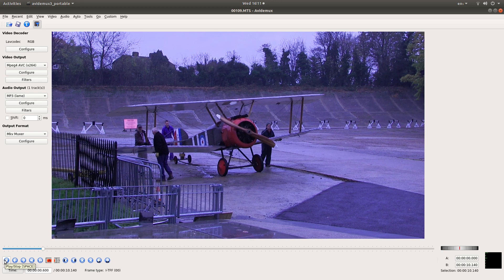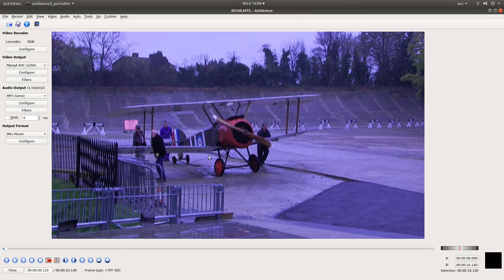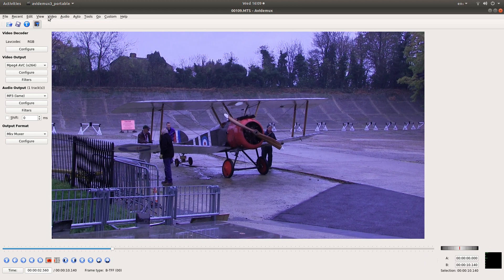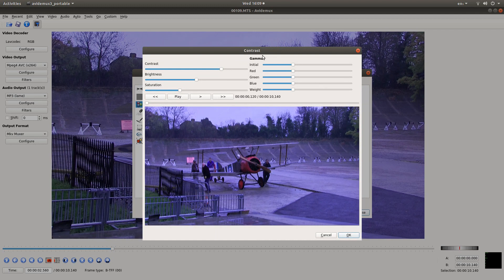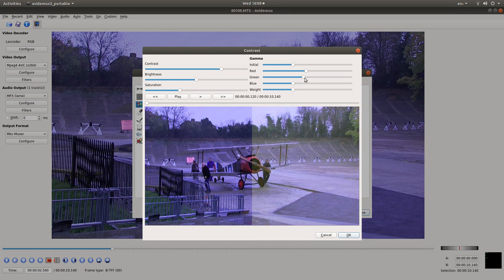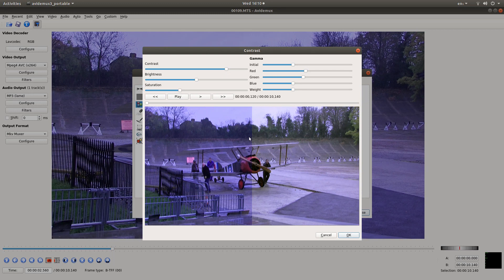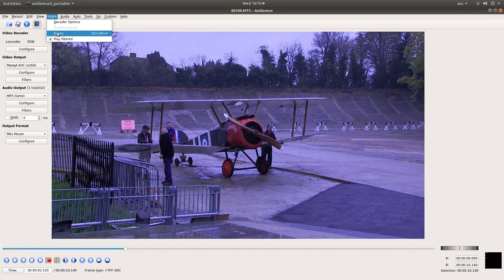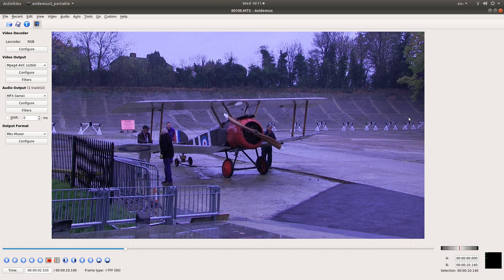Avidemux: Video Clip Color Correction A Video Editing Tutorial.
How to correct/improve the colour of a  video/movie clip using Avidemux.

Avidemux: Quick And Easy Video Editing Tutorial For Beginners

Avidemux is a free and open-source video editing program designed for video editing and video processing. It is written in C++, and uses either GTK+ or Qt for its user interface.

Avidemux is capable of non-linear video editing, applying visual effects (called "Filters" by Avidemux) to video, and transcoding video into various formats. Some of the filters were ported from MPlayer and Avisynth. Avidemux can also insert audio streams into a video file (an action known as multiplexing or "muxing") or extract audio streams from video files (an action known as "demuxing").
Avidemux supports many formats, such as AVI, MP4, Matroska, MPEG-2, H.264 and H.265. It does not yet, or only partially supports modern open formats, like Opus, WebM, VP8, VP9 and AV1.
An integral and important part of the design of the program is its project system, which uses the SpiderMonkey JavaScript engine. Whole projects with all options, configurations, selections, and preferences can be saved into a project file. Like VirtualDub's VCF scripting capabilities, Avidemux has advanced scripting available for it both in its GUI and command line modes. It also supports a non-project system just like VirtualDub, where users can simply create all of their configurations and save the video directly without making a project file. A project queue system is also available.
Avidemux has built-in subtitle processing, both for optical character recognition of DVD subtitles and for rendering hard subtitles. Avidemux supports various subtitle formats, including MicroDVD (.SUB), SubStation Alpha (.SSA), Advanced SubStation Alpha (.ASS) and SubRip (.SRT).
While it is primarily a GUI program, Avidemux can also be run from the command line.
Avidemux is available for almost all Linux distributions that are capable of compiling C++, GTK+ and the SpiderMonkey JavaScript engine. A Win32 version of this program is also available for Microsoft Windows users, as well as Mac OS X, FreeBSD, NetBSD and OpenBSD ports and packages. Starting with version 2.4, Avidemux offers a command-line interface and two graphical ones: One based on GTK+ and another based on Qt. With version 2.6 the GTK+ version is unmaintained.